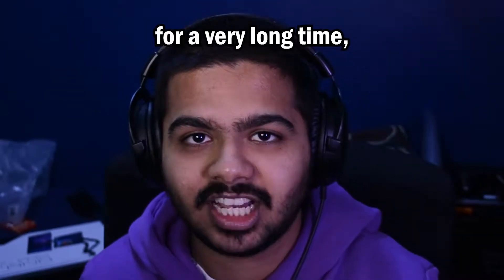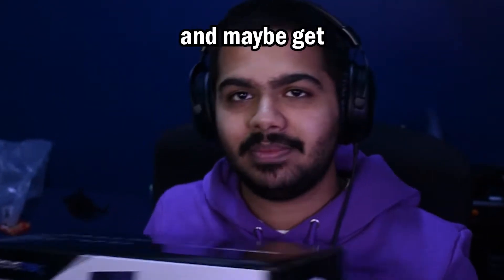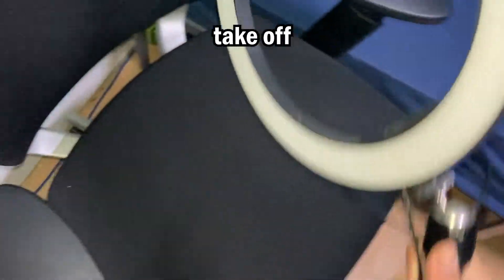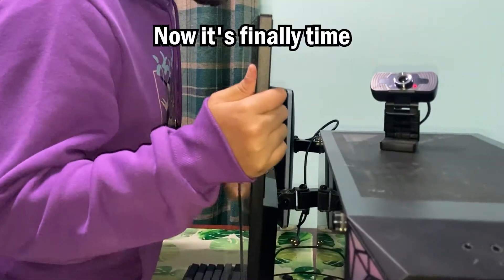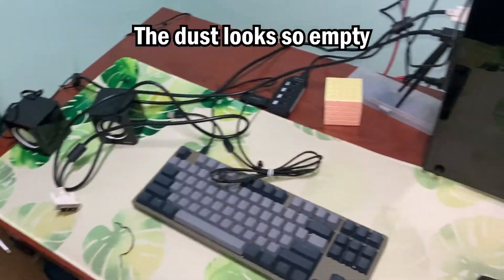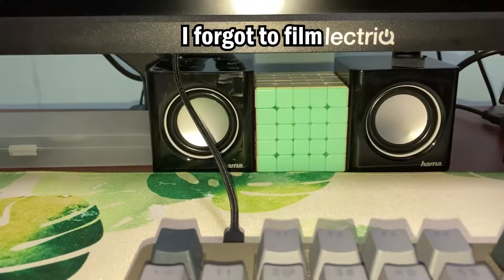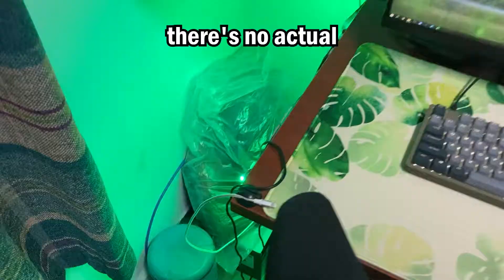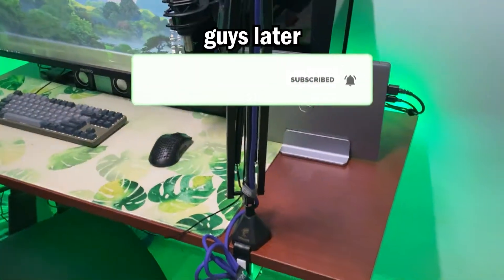Quick Budget Productivity Setup Revamp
Hello, hope the new year is treating you well. I've pretty much failed all my resolutions but it's ok, we're still surviving. But I hope you enjoy this Quick Budget Setup Revamp.

Hope you enjoyed the Quick Budget Productivity Setup Revamp

After starting with a Minimal Budget Desk Setup last August, my Desk Setup for Productivity/Gaming has been constantly upgraded over the last year. Now the 2022 Desk Setup Tour feels like it's complete, it's not near the levels of Linus Tech Tips or MKBHD but to me, this is the Best Setup and it is a Budget Desk Setup too so it doesn't break the bank.

My Productivity Desk Setup isn't going to turn you into a productive person but it is nice to have a 2022 Minimal Productivity Setup. While everyone is having to work from home this Budget Productivity/Gaming Setup makes that easier. Spending time working with the Best Desk Setup on a budget is nice and that's why I think my 2022 Productivity Setup is great.

If you read all this, I like you ❤